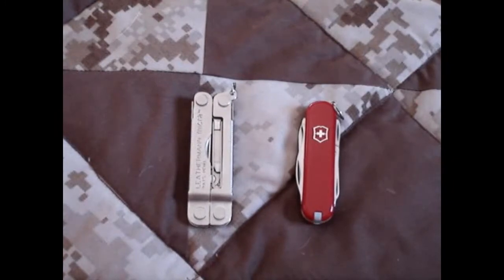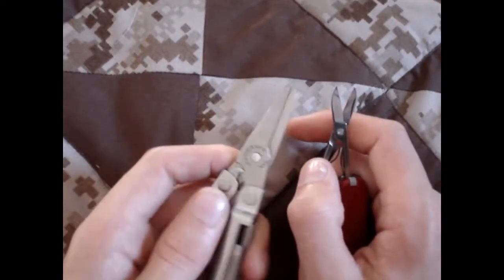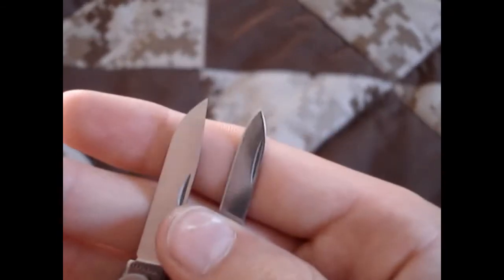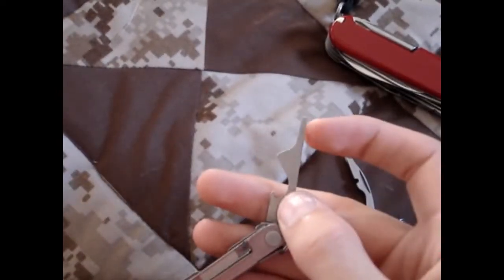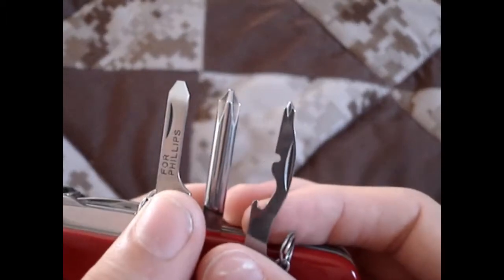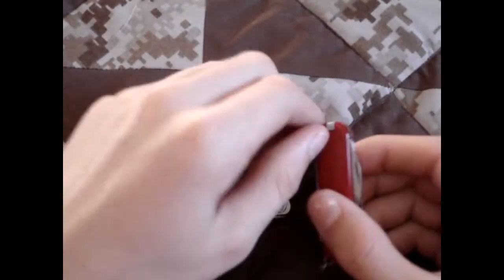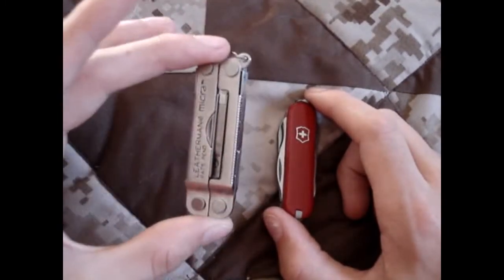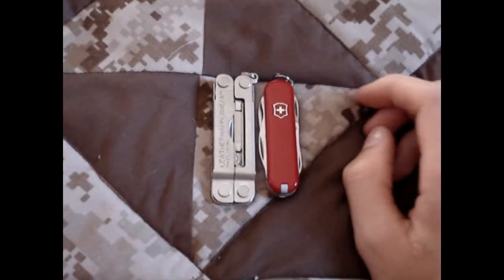micra vs. rambler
This is a comparison video between the Victorinox Rambler and the Leatherman Micra.